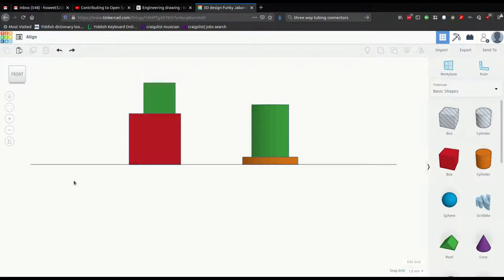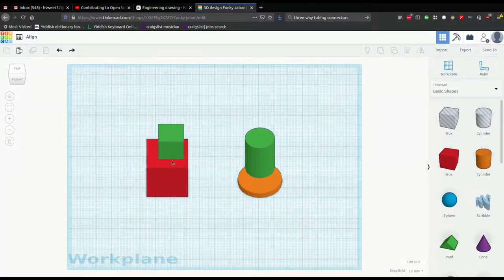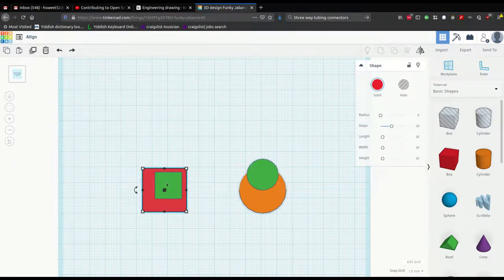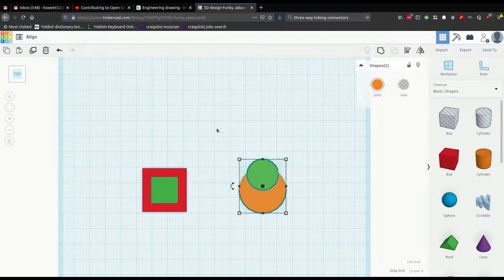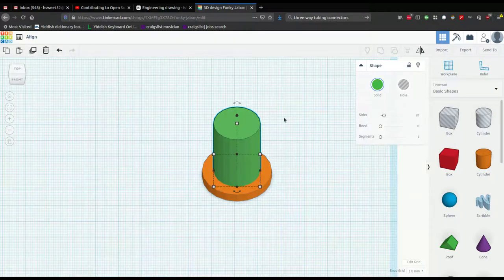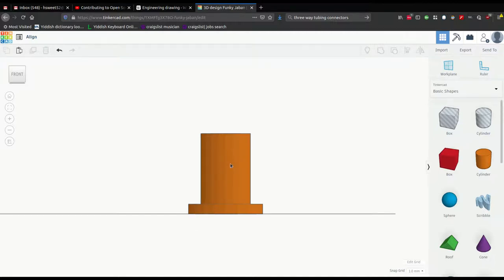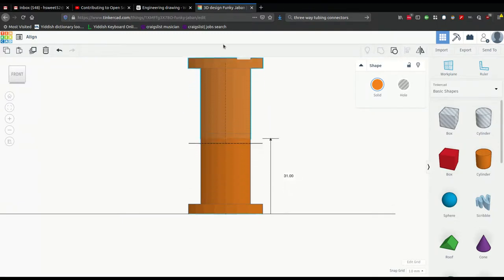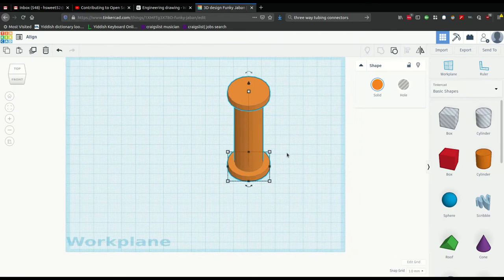Making the axle using the align, duplicate and mirror tools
TinkerCad tools